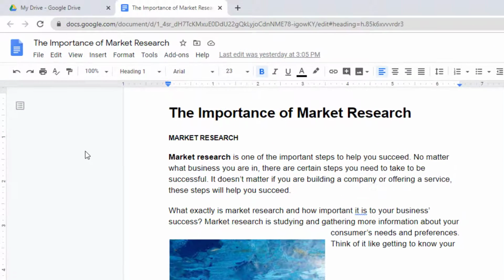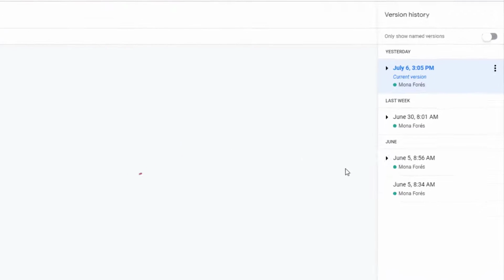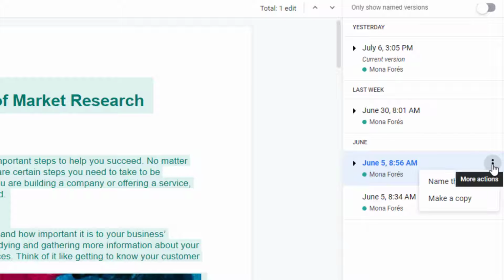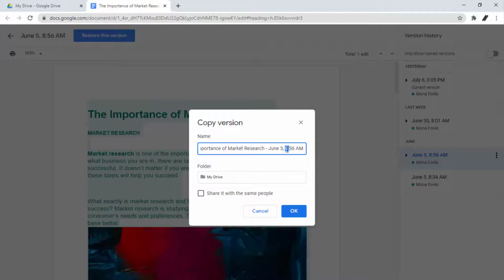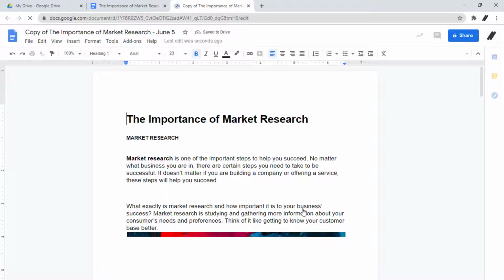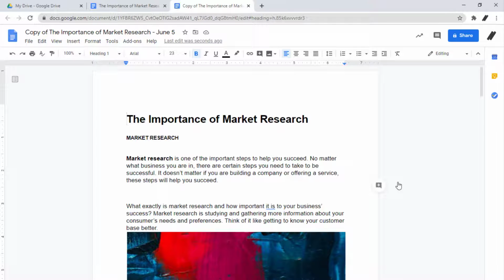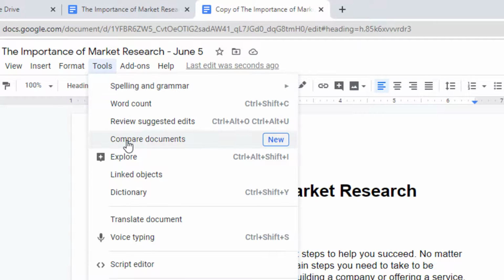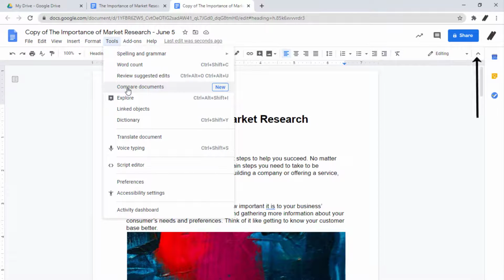How to Keep a Copy of an Older Version in Docs, Sheets and Slides (REVERT TO OLD VERSION MADE EASY)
What happens if you don’t have the older version in Drive and it’s ‘stuck’ in the Version history? Here we'll show you how to keep a copy of an older version in your Google Docs, Sheets and Slides
Table of Contents:
0:00 - GSuite Tips Series Intro
0:21 - How toKeep a Copy of an Older Version Tutorial
1:37 - Series Outro (We Build Digital Paths that Scale and Lasts)